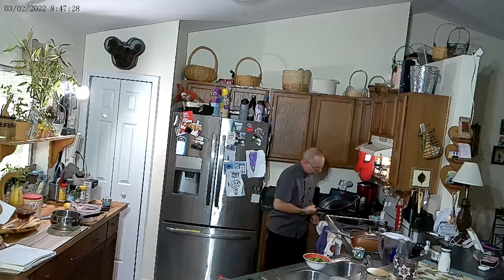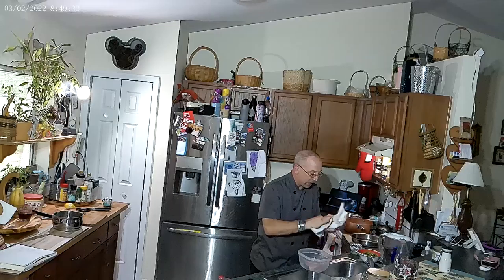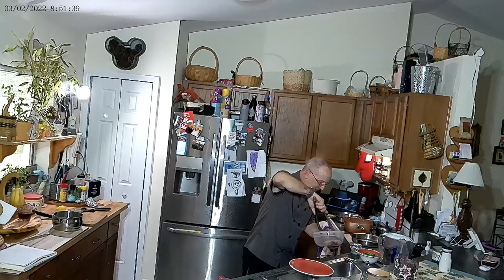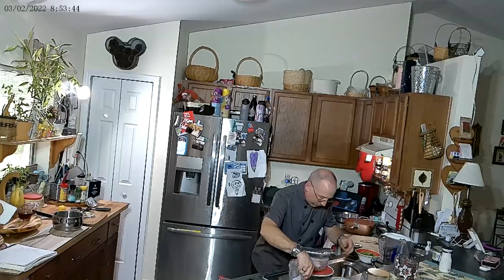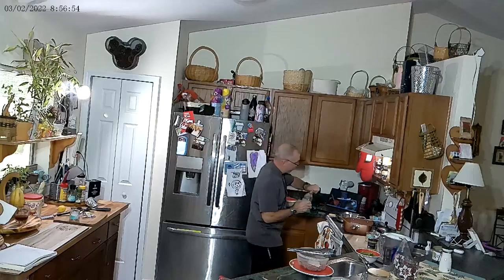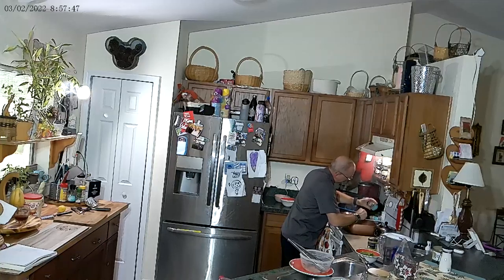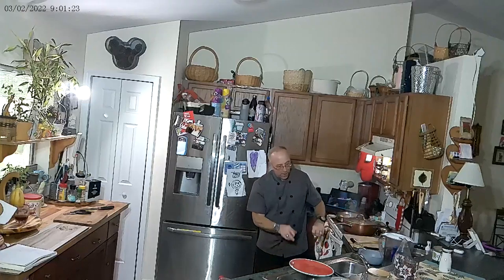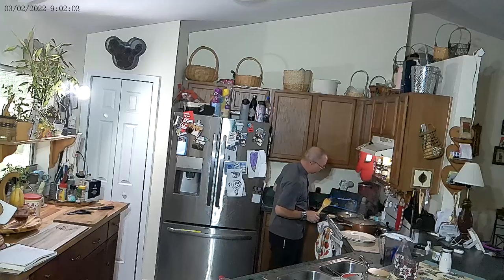swordfish part one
THIS GIVES THE LAST PART OF THE SWORDFISH PREPARATION AND PLATING